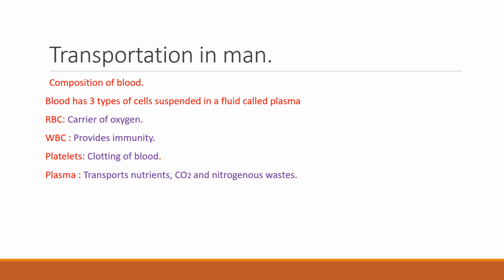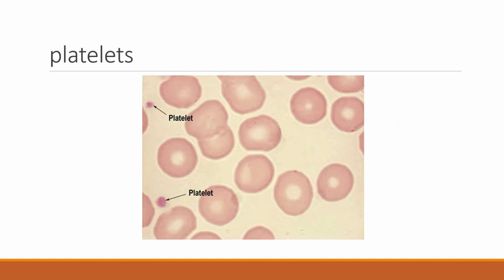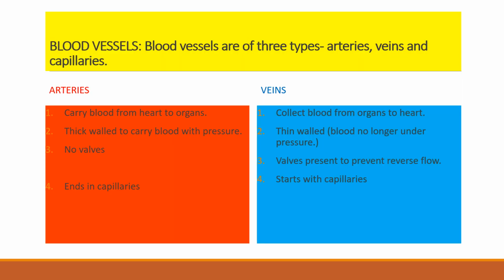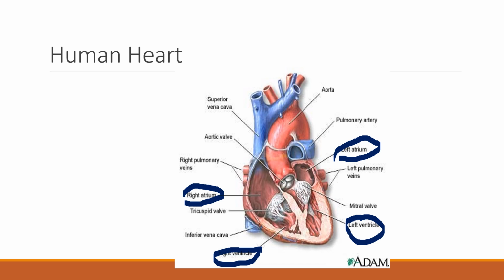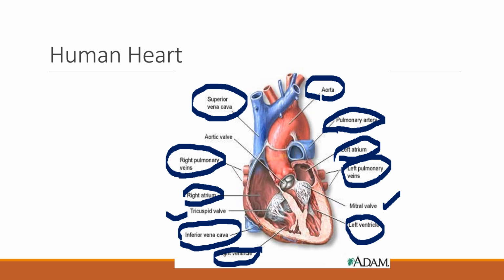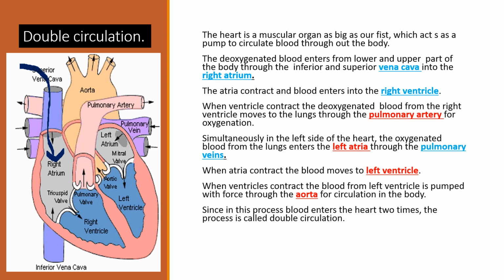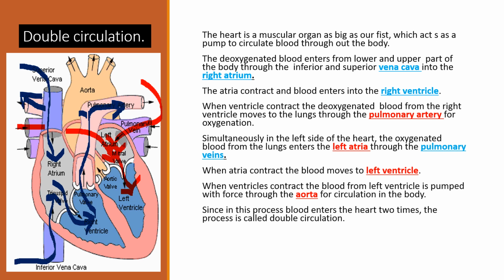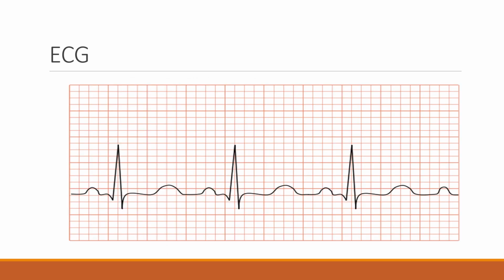Transportation in man